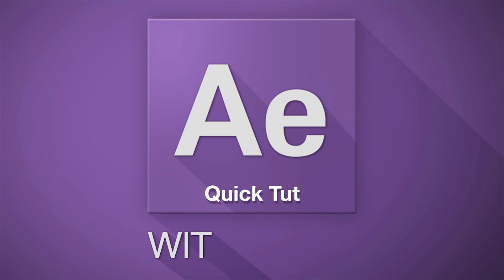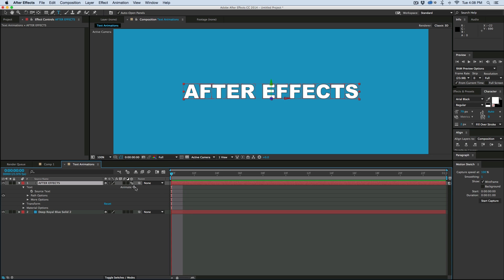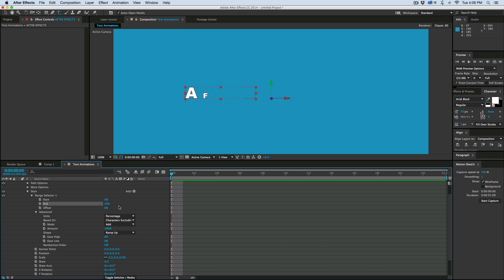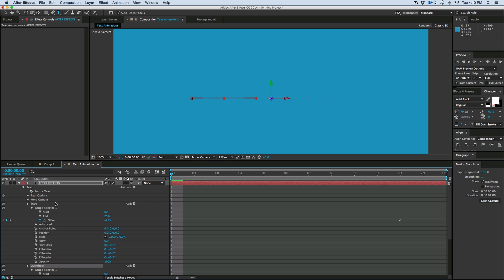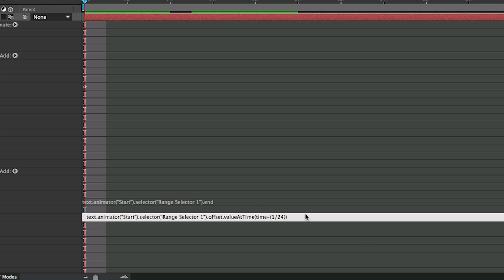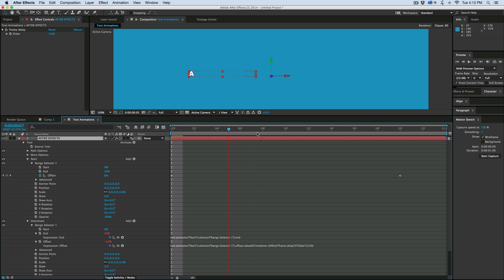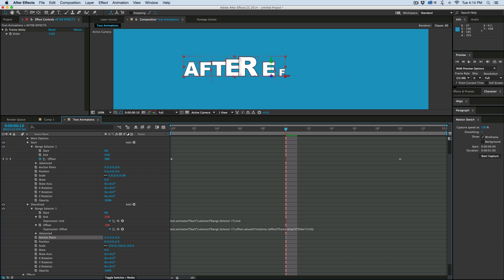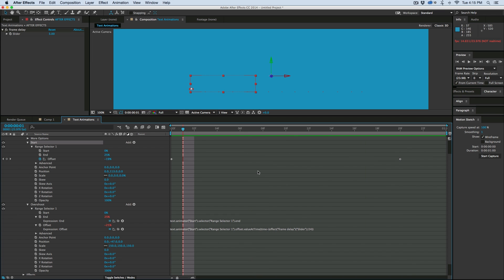Create complex looking text animations with only 2 keyframes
This quick after effects tutorial will show you how to create complex and super customizable text animations with only using 2 keyframes.  Follow along and create your own text animations.  plus learn a thing or two about expressions.

For those following along with this tutorial.  here is the expression as used in this video
text.animator("Start").selector("Range Selector 1").offset.valueAtTime(time-(1/24))

make sure you use the same names, or change the names in this expression, and if you want to adjust the frame delay,  pick whip to a slider replacing the "1" in the expression (at 1/24)

Be sure to comment if you have any questions.